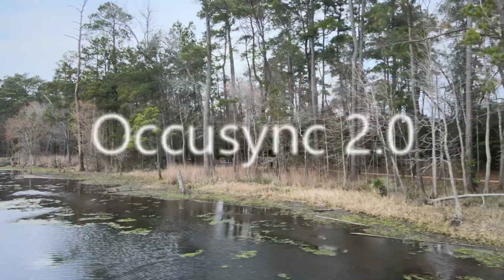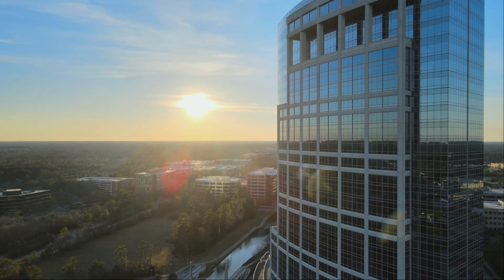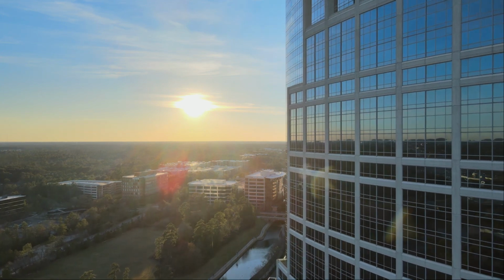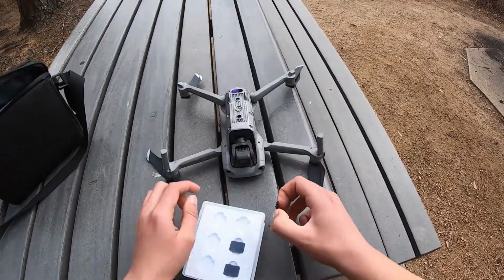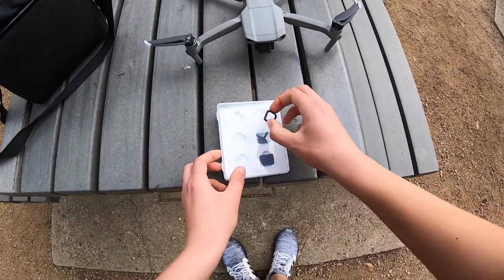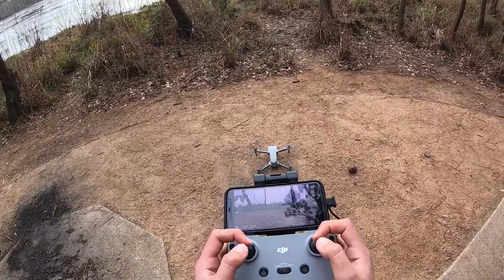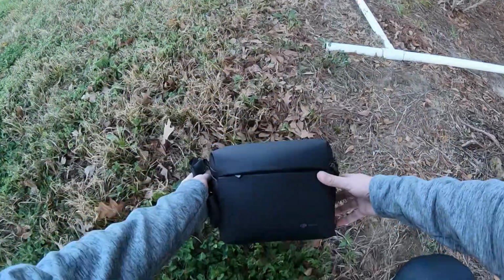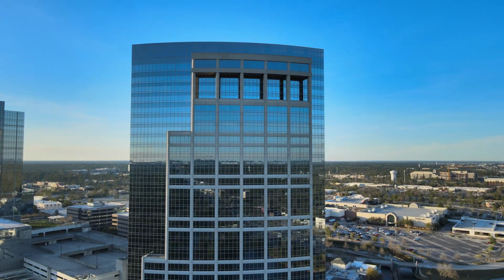DJI Mavic Air 2 Top 5 Features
In this video I discuss my personal top 5 favorite features of DJI's Mavic Air 2.

If you haven't seen my full review video of the drone and wish to, check it out here!